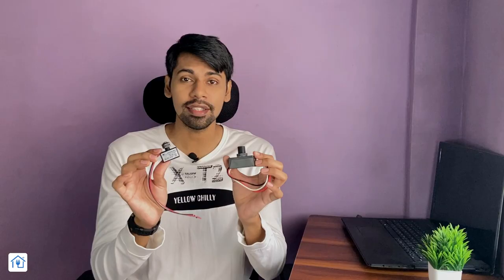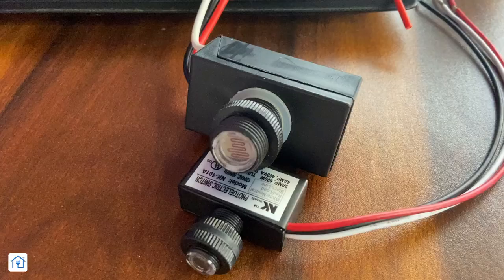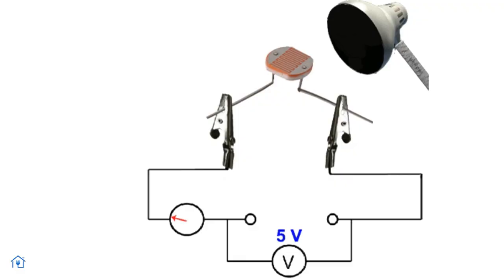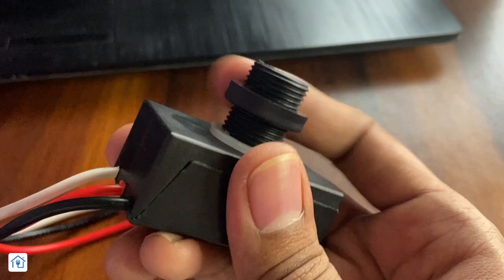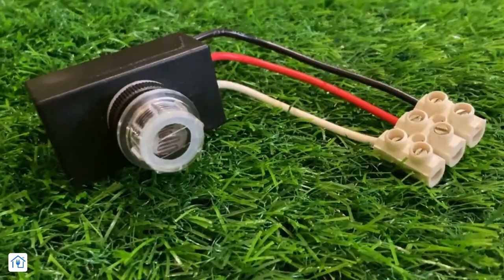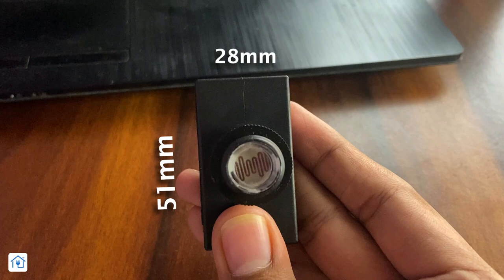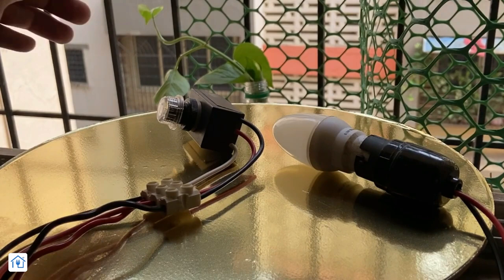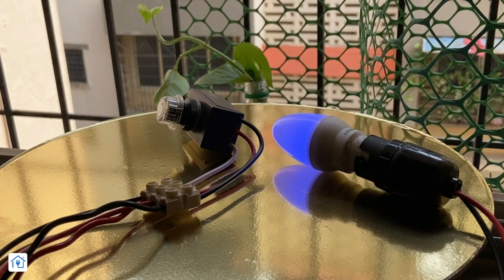Automatic Sensor Light Switch | Automatic Day Night Sensor | LDR Sensor- Photoelectric Light Sensor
Hello friends! In today's video I will be showing you how you can use photoelectric sensor switch to automate room lights, garden lights, road lights, etc. This product uses an LDR sensor to switch the output light ON and OFF. Automatic light sensor can be used for home automation as well. Best for college students, resellers and normal people for Light Automation.

Jump to the Different Sections of Video:
00:00 - Introduction to Photoelectric Switch
00:47 - Working principle of Photoelectric Switch
01:23 - Physical Overview of Photoelectric Switch
01:57 - Technical Specs of Photoelectric Switch
02:48 - Applications of Photoelectric Switch
03:20 - Wiring and Working of Photoelectric Switch
Ashish Dahekar: Channel Owner
Automation with Ashish

🔴All visuals and audios used in our channels are subject to YouTube community copyright guidelines.
You are not allowed to use any of our original video footages in any other video on any other YouTube channel. If you want to use somehow, then do inform us well before you use it.